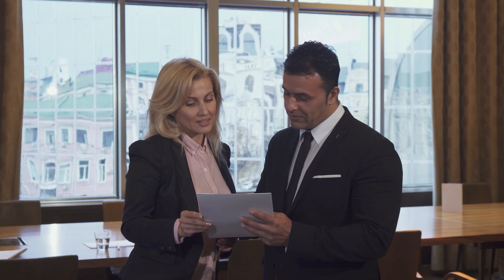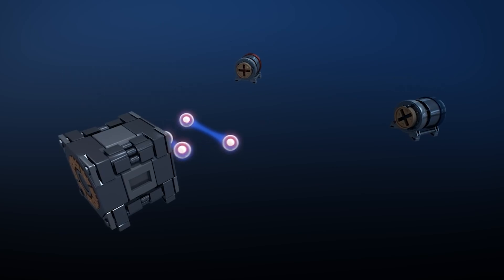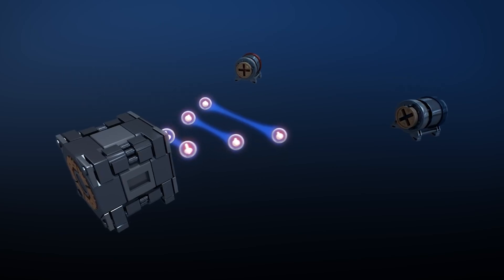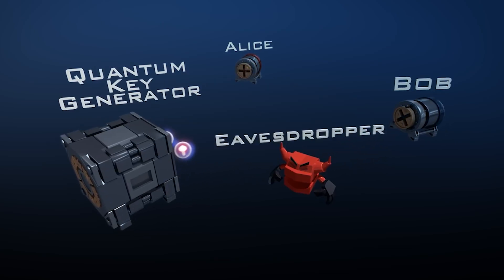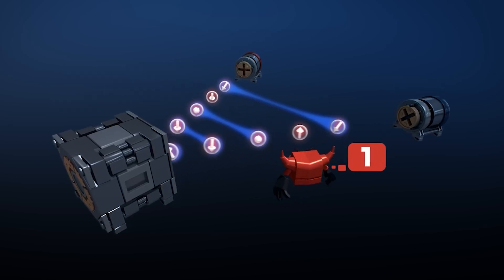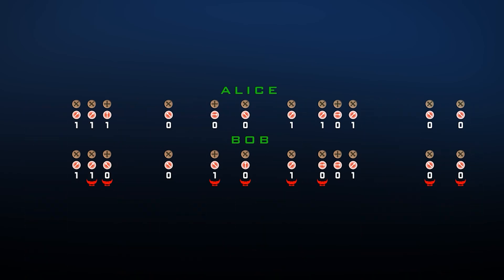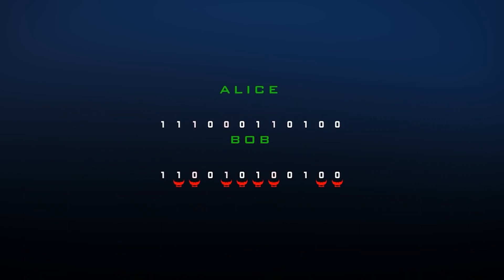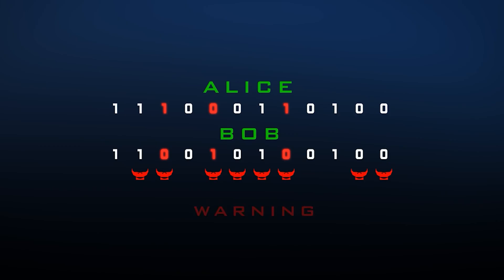The Future Of Antivirus: Quantum Computing Challenges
Explore the frontier of antivirus technology! Dive into Quantum Computing Challenges shaping the future of digital security.

In today’s rapidly evolving cybersecurity landscape, quantum computing poses both opportunities and challenges. Quantum computers, with their ability to perform complex computations exponentially faster than classical computers, have the potential to revolutionize various industries.
However, they also pose a significant threat to traditional encryption algorithms, including those safeguarding antivirus technologies. The imminent quantum era necessitates an exploration of its implications on antivirus solutions and the development of strategies to ensure ongoing digital system security.

Antivirus in the Quantum Age

The role of antivirus software in safeguarding digital systems is pivotal, relying heavily on the effectiveness of encryption protocols. As quantum computing progresses, the cryptographic foundations of antivirus solutions become vulnerable.
Current antivirus programs often use encryption protocols susceptible to quantum attacks, exposing potential threats to user data and digital infrastructure. A proactive response from the cybersecurity community is crucial to address this evolving threat landscape.

In response to the quantum threat, researchers and cybersecurity experts are actively developing quantum-safe encryption algorithms. These algorithms aim to withstand the computational power of quantum computers, ensuring the continued confidentiality and integrity of digital communications.
Integrating quantum-safe encryptions into antivirus solutions is essential, but challenges arise, including resource-intensive computational requirements. Achieving interoperability, standardization, and incorporating technologies like quantum key distribution (QKD) further contribute to enhancing quantum-safe antivirus solutions.

The quantum threat presents both opportunities and challenges in the cybersecurity realm. Quantum computers, with their unprecedented computational speed, jeopardize traditional encryption algorithms, including those protecting antivirus technologies. As quantum computing progresses, the vulnerabilities in current antivirus solutions become apparent.
To counteract this, researchers are developing quantum-safe encryption algorithms, aiming to maintain digital security. Implementing these algorithms into antivirus solutions faces challenges, including resource-intensive computational requirements. Achieving interoperability, standardization, and integrating technologies like QKD are vital for effective quantum-safe antivirus solutions.

And that’s basically it for today’s video on the future of antivirus software when it comes to quantum computing. Now, if you’re still looking for an antivirus, don’t forget to check out the links in the description below for some in-depth reviews on AVs that I personally recommend, along with some discounts.

And if you have any questions or suggestions, don’t hesitate to leave them in the comments, as I love interacting with you guys.

Hope you enjoyed my The Future Of Antivirus: Quantum Computing Challenges Video.